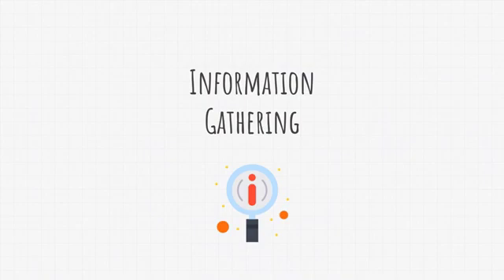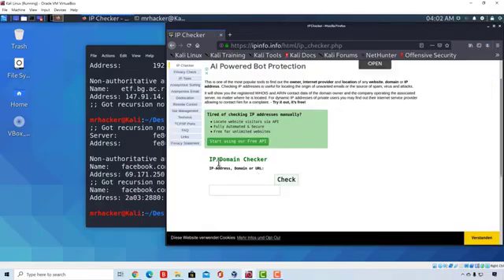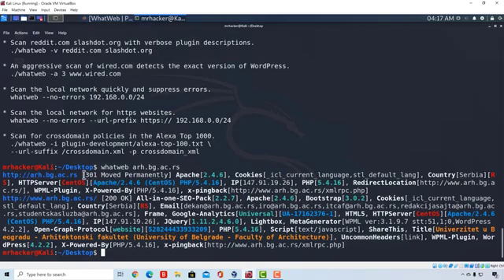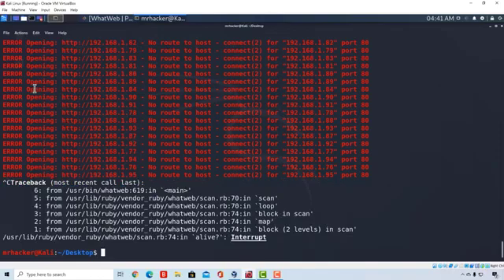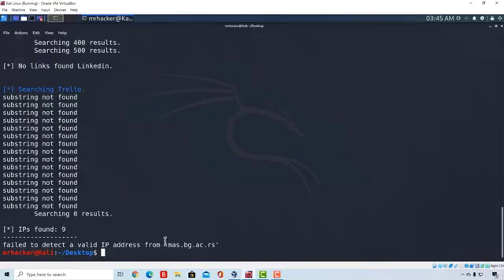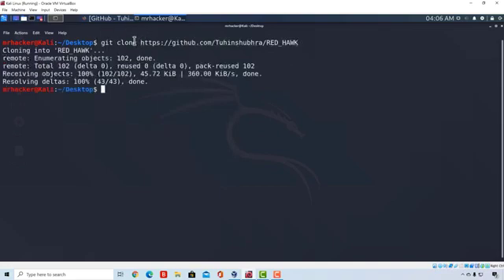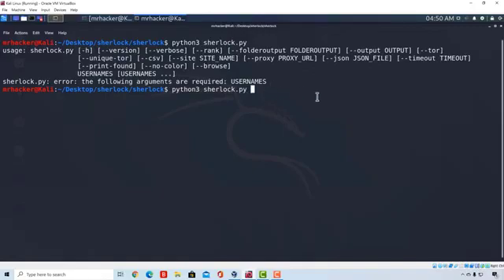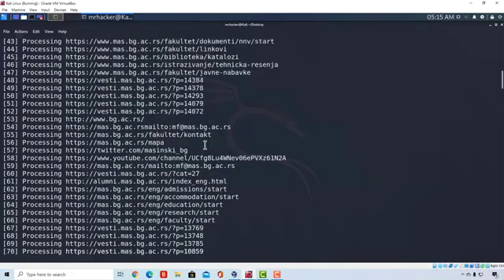New Full hacking Course 2022